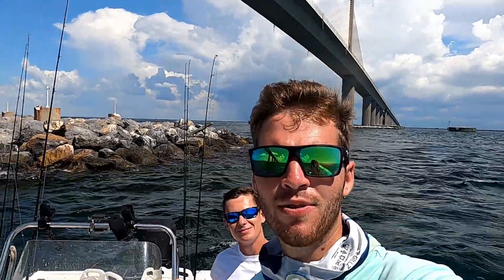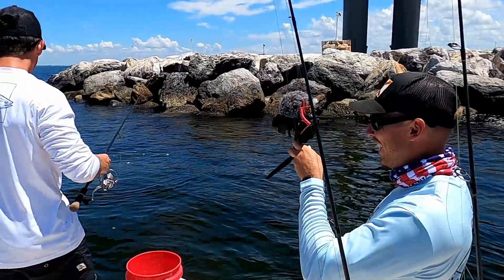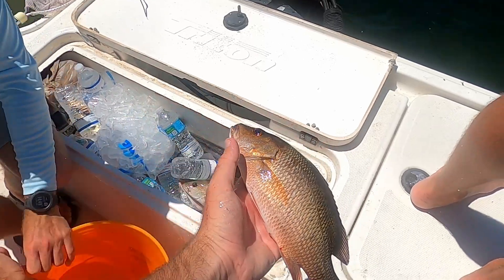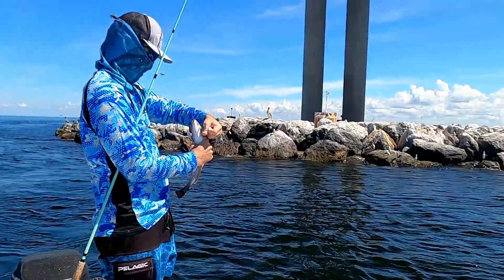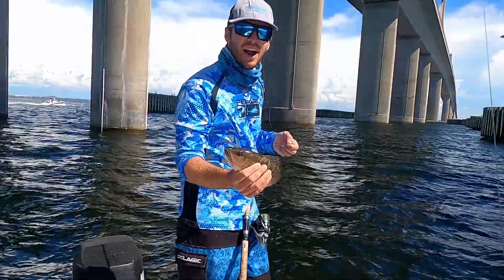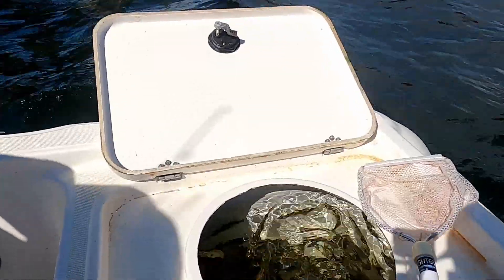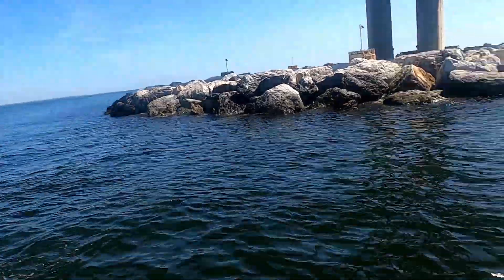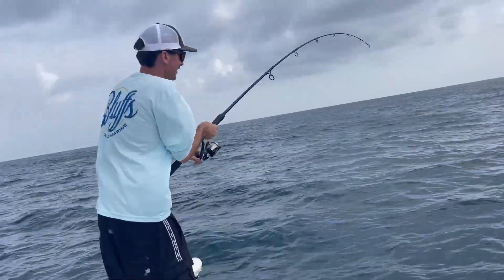Fishing Skyway Bridge For Mangrove Snapper and Tampa Bay Permit Fishing!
I didn't get to film as much as I wanted to because we got rained out by a big thunderstorm. So I included some other clips from other trips I filmed recently. I also caught my first permit few weeks ago which was fun hopefully I can get back out offshore soon.

check out my strike lines affiliate link that will help you catch more fish its a 3d scan of tampa covering most of shipping channel and out to 40 miles offshore it is a amazing deal for the price.. Also Helps out the channel